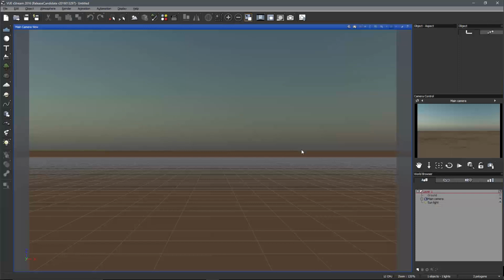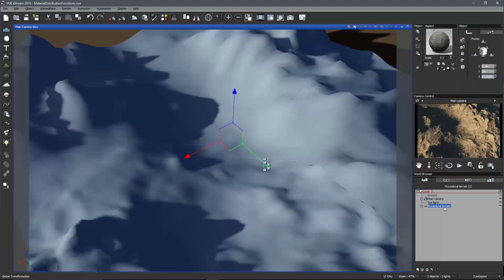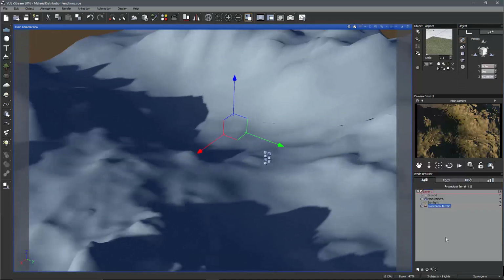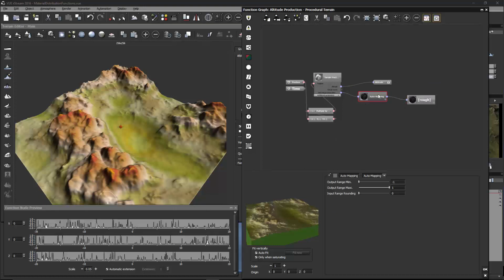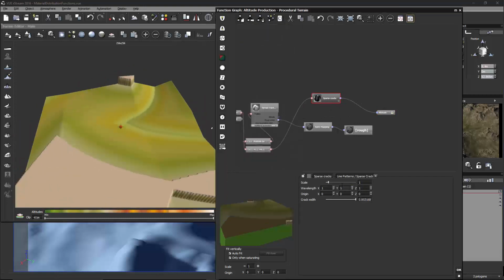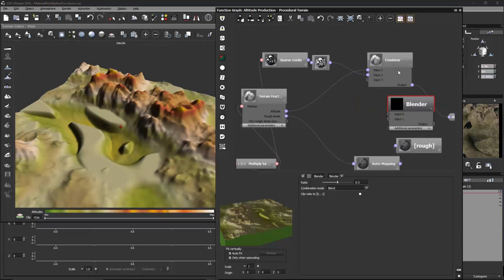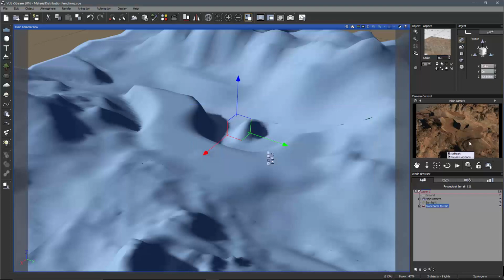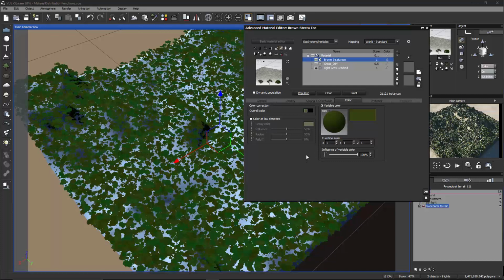Terrain Material Distribution Functions